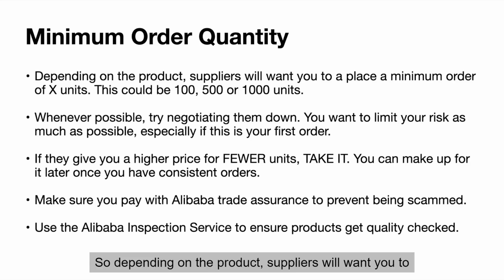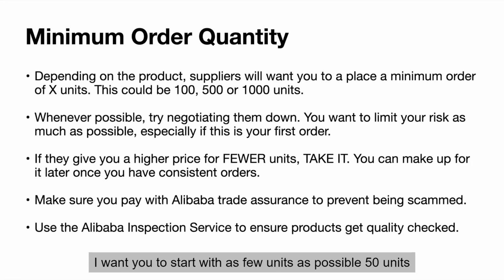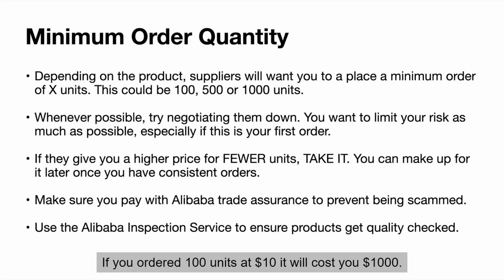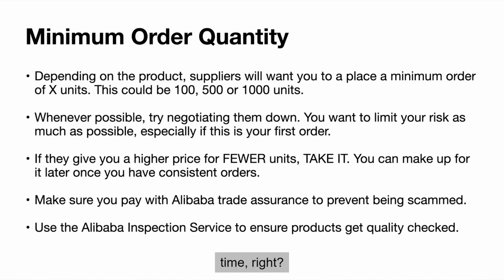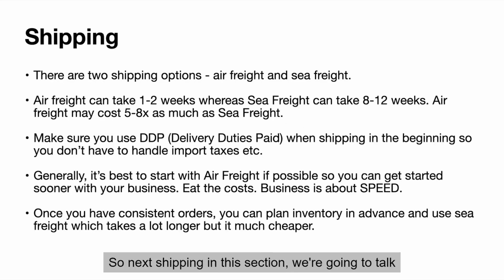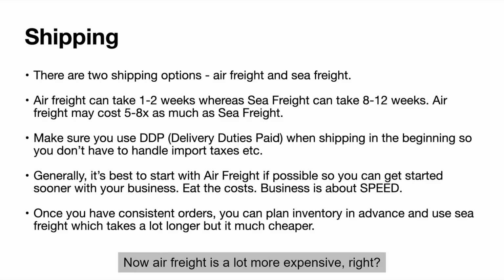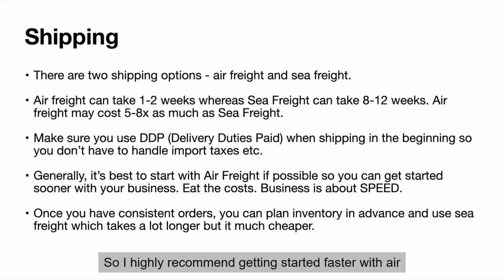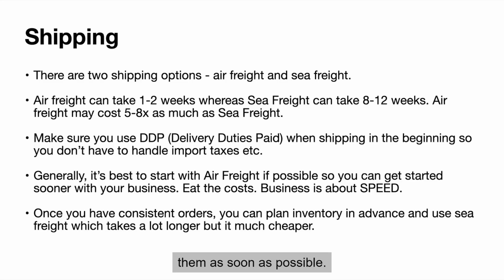Placing Your First Order